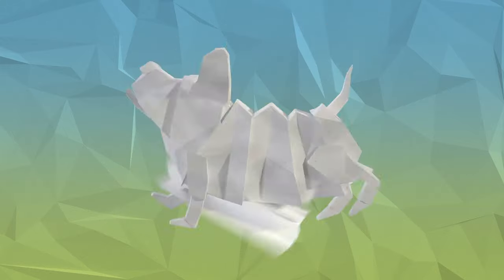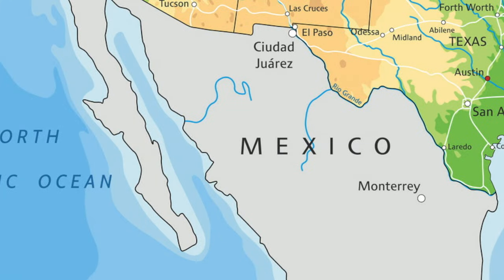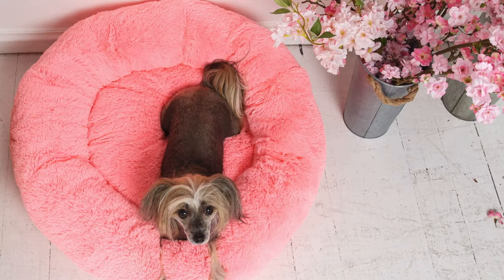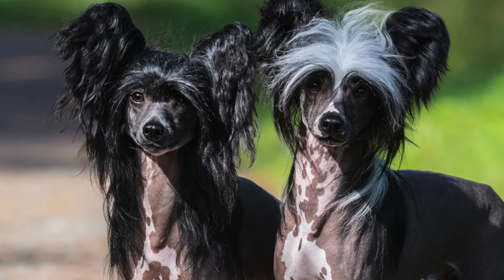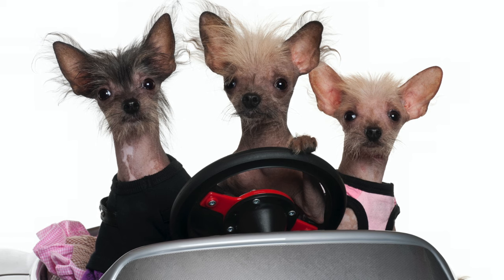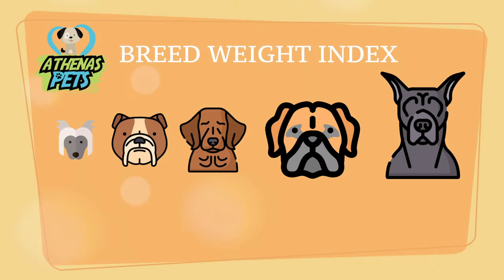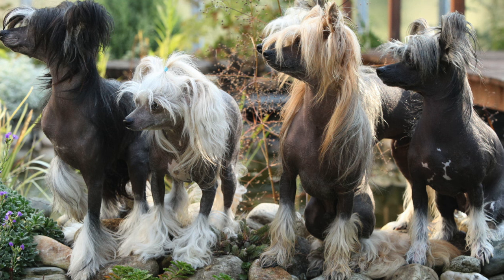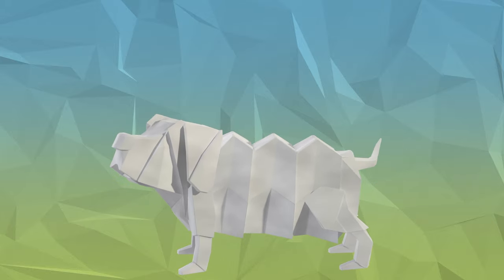Getting To Know Your Dog's Breed: Chinese Crested Dog Edition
Chinese Crested Dog Breed- Information and Characteristics-  gives you the information to tell if the Chinese Crested Dog is the right breed for you